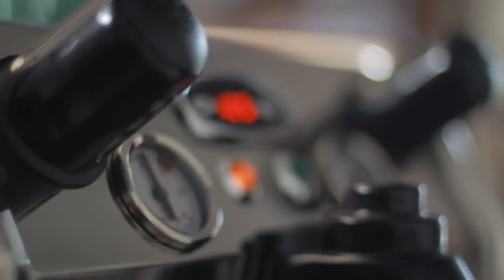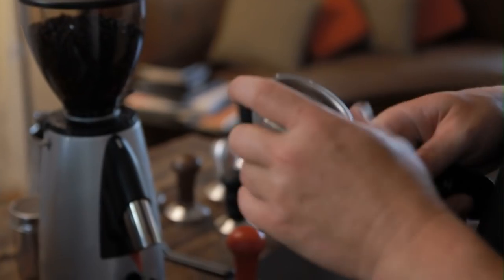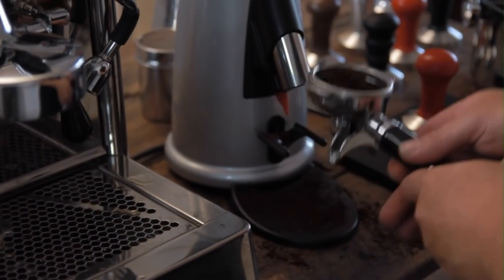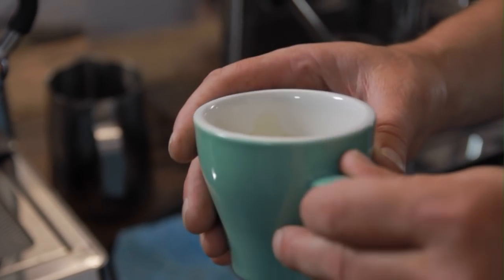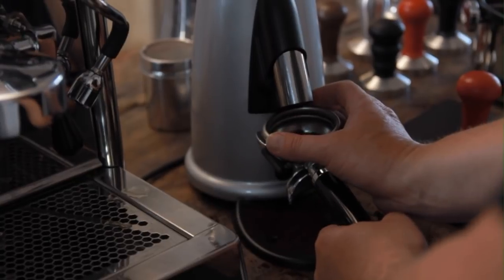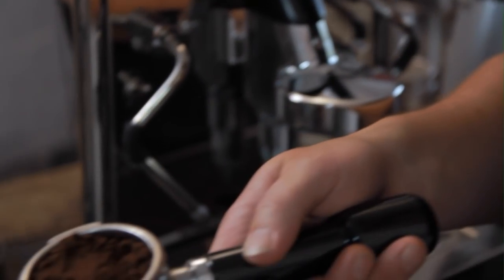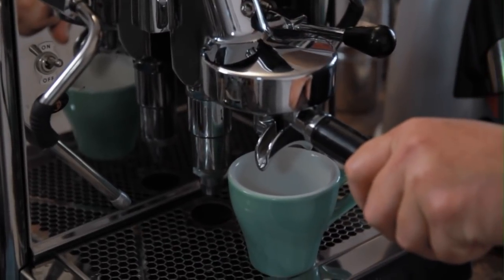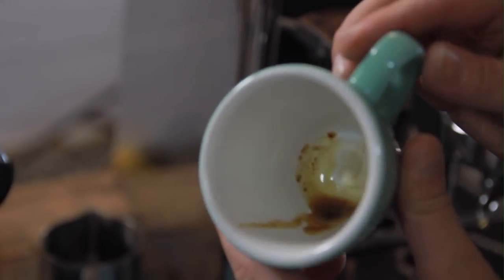Making an espresso shot mistakes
Justin Hoyland, the professional barista trainer at EMS (Espresso Machine Specialists) shows some of the most common mistakes in making an espresso shot. Once again he is using the BFC TCI home espresso machine and MACAP grinder. He demonstrates the three things to get bad coffee: not enough or too much coffee in the portafilter, tamp pressure too hard or too soft and the size of the grind.  He demonstrates a pour that goes too fast; not enough coffee, tamped badly and cracked, and how to spot that it will taste really sour. Next he demonstrates a pour where the coffee is clumpy on the grind, too fine, give tips for feeling a good grind, what to listen and look for in a too-fine grind.